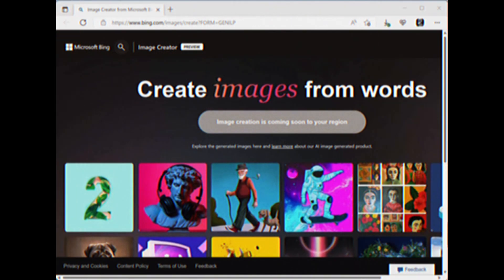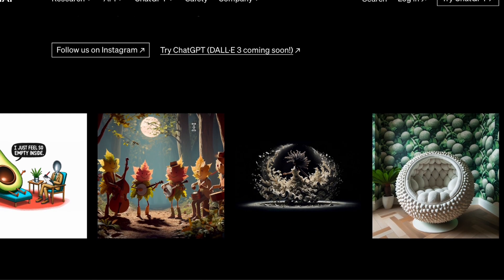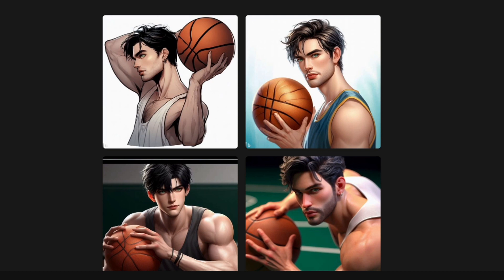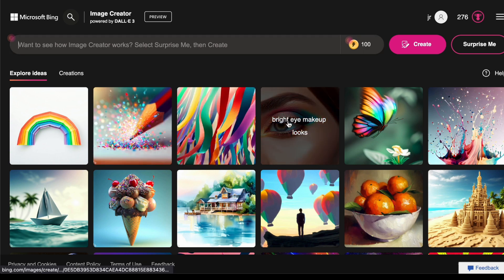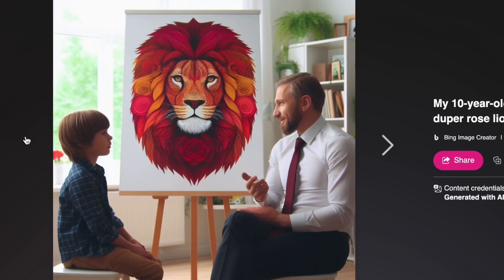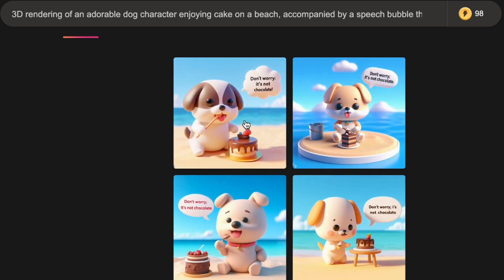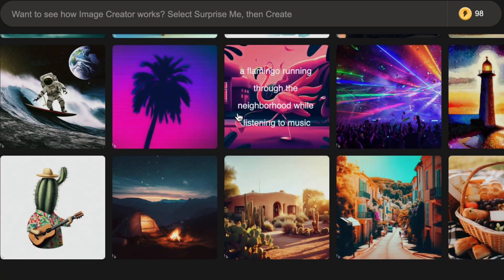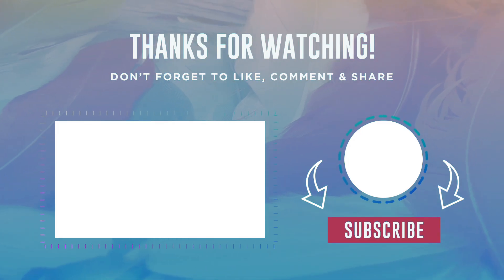How is Dall E 3 Better than Midjourney - New Updates from Dall E!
In this video, I'll show you How is Dall E 3 Better than Midjourney - New Updates from Dall E!.